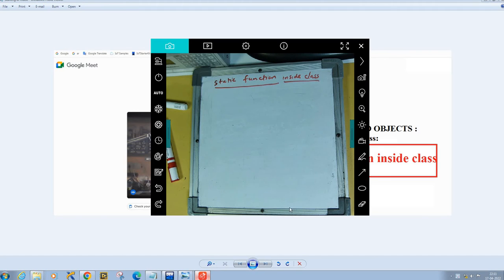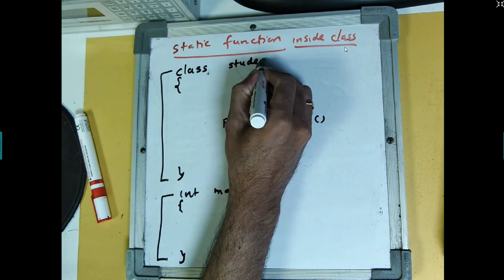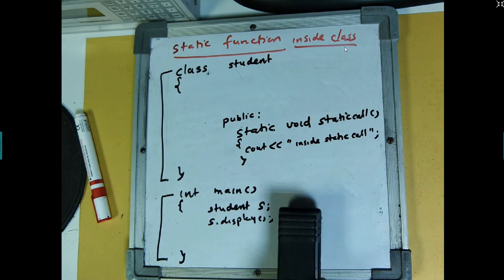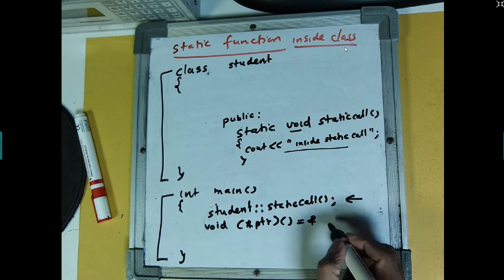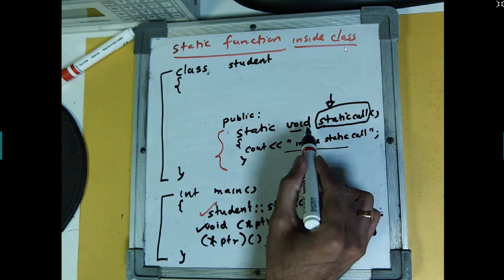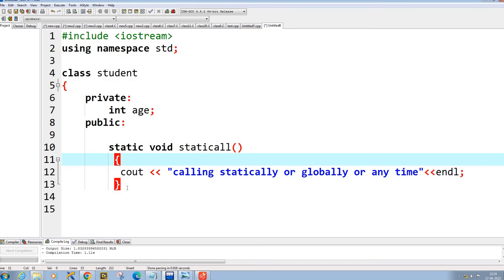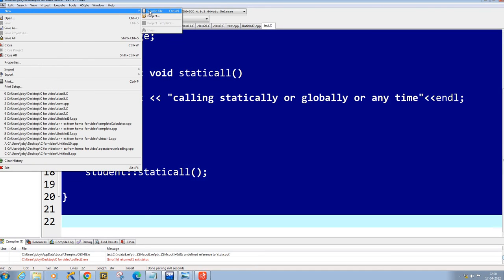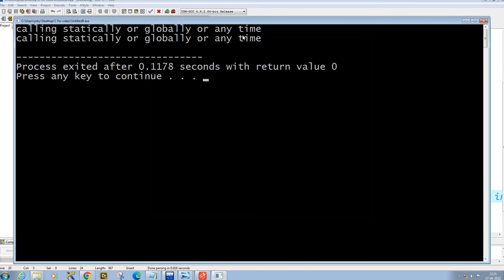class19 of c++ class and objects: static function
c++ class and objects: static function